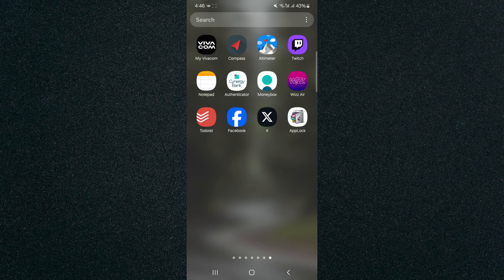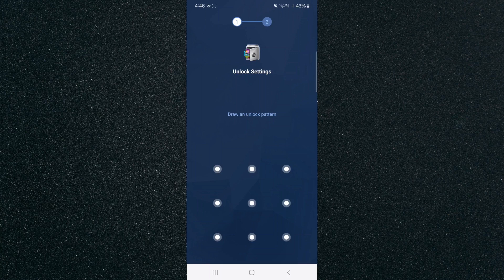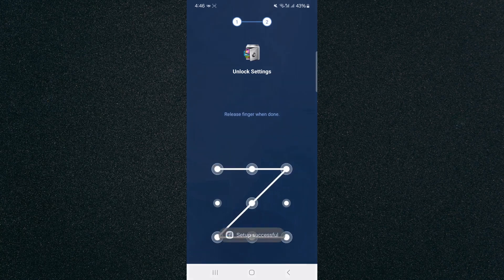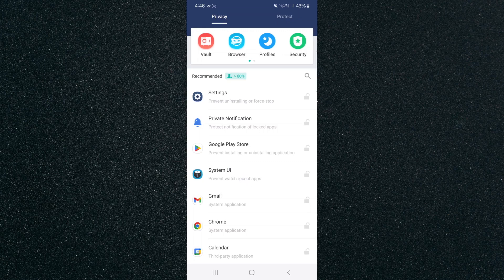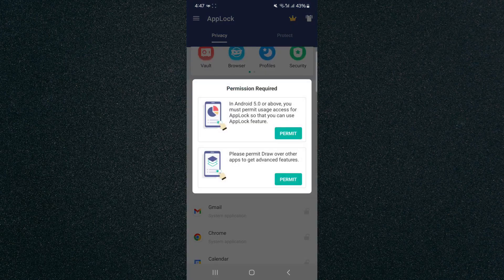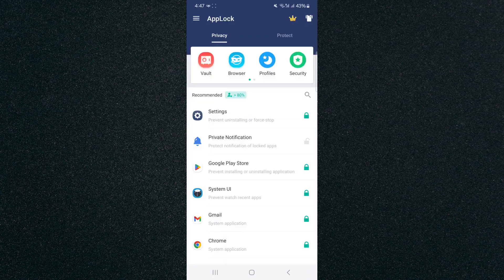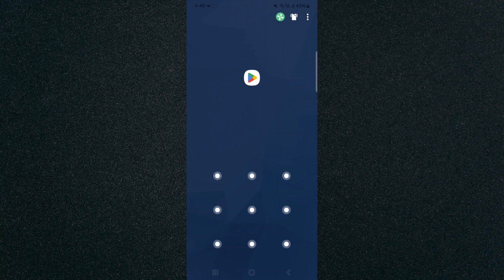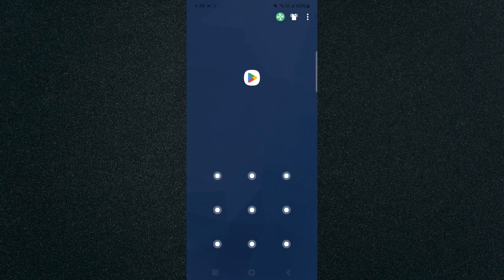How to Prevent Your Child From Installing Apps on Your Android Device [QUICK GUIDE]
Let's take a look at how to prevent your child from installing apps on your Android device.